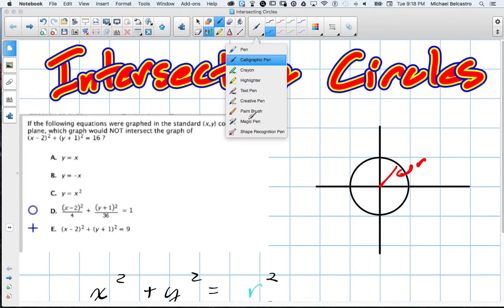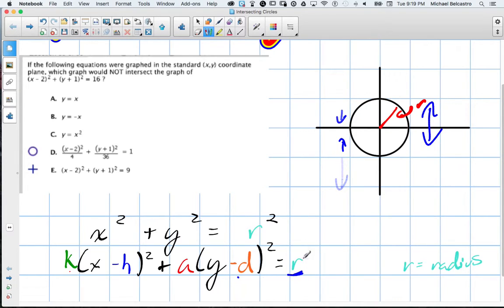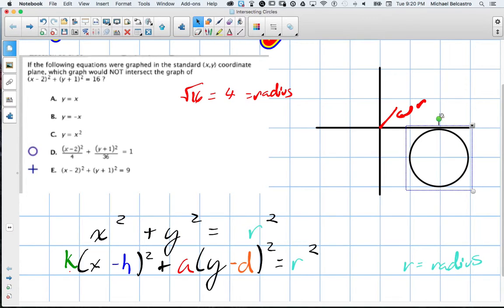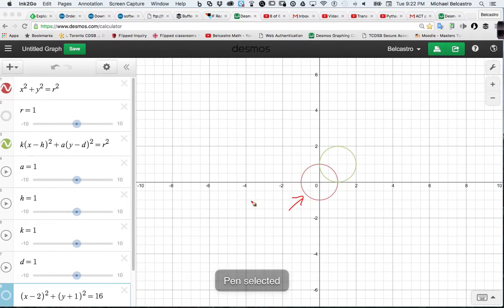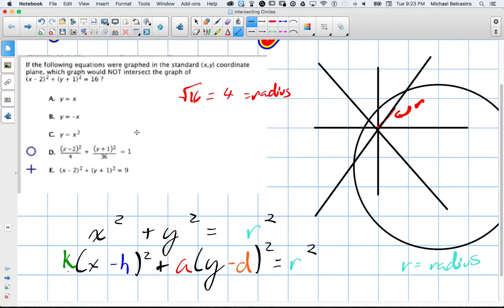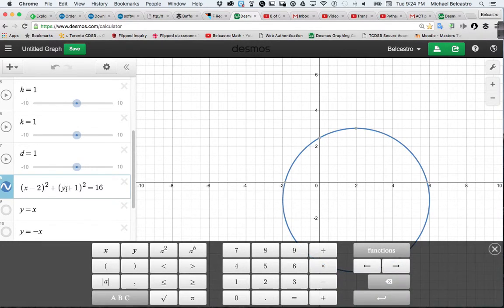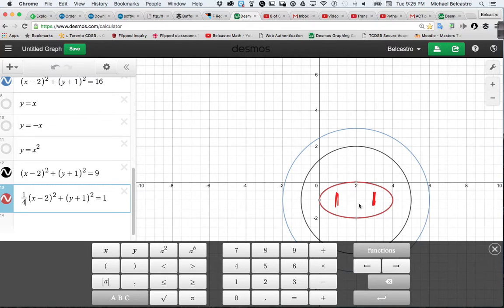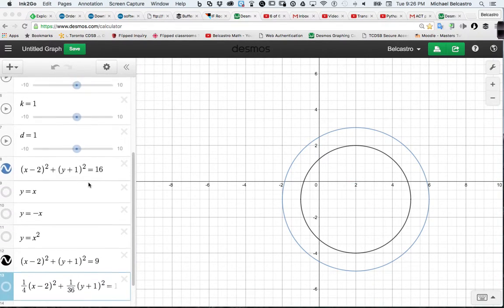Intersecting Circles Grade 11 University Lesson 3 5 12 8 15